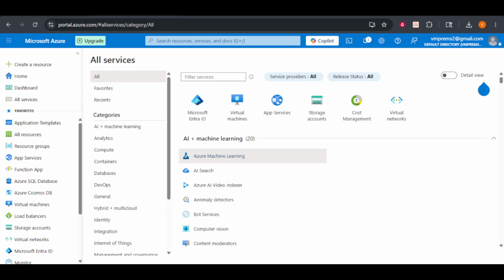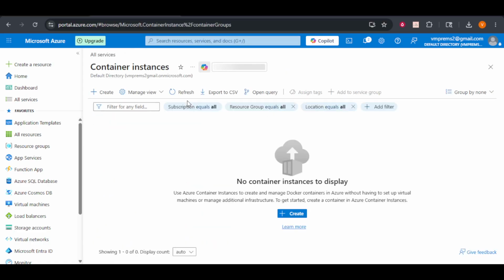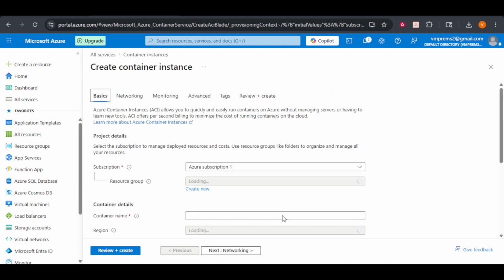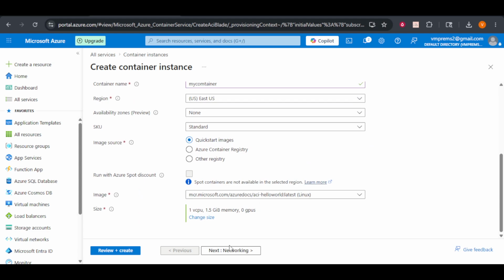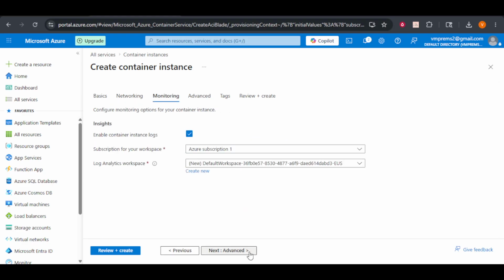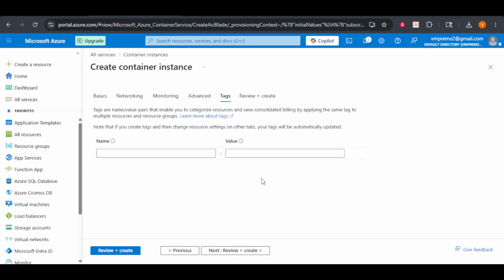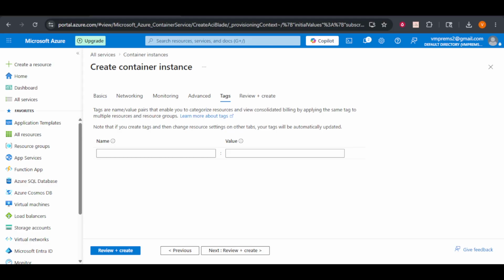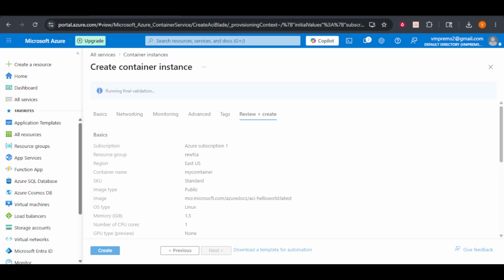How to Deploy a Docker Container to Microsoft Azure Using the Portal (Easy Guide)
In this comprehensive tutorial, we dive into the essential steps for deploying a Docker container to Microsoft Azure using the Azure Portal. Whether you're a beginner or an experienced developer, this video will guide you through the process, ensuring you have a solid understanding of cloud application deployment.

By the end of this video, you'll learn how to successfully set up your Docker container on Azure and manage your deployments effectively. Don't miss out – watch till the end to enhance your cloud skills today!